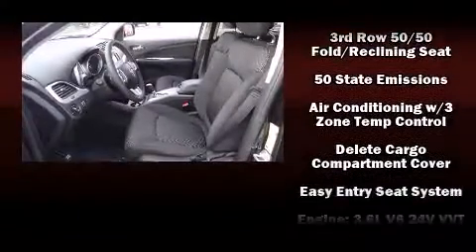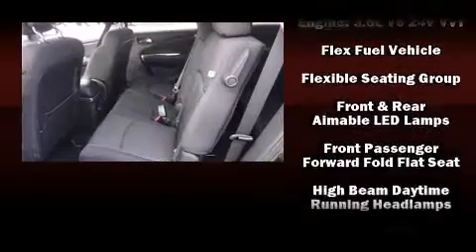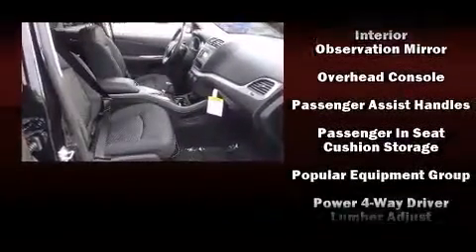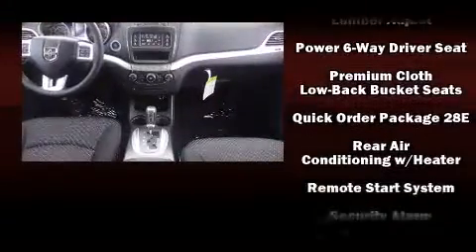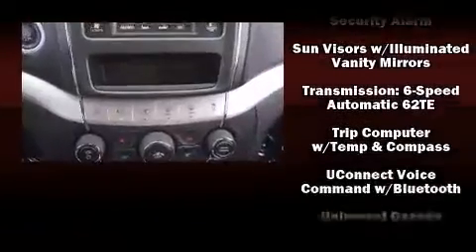2012 Dodge Journey SXT in Glen Burnie, MD 21061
Tate Dodge Chrysler Jeep
7429 Ritchie Hwy
Certified Used Cars/Parts and Service are located at 7139 Ritchie Hwy
in Glen Burnie, MD 21061

Come test drive this 2012 Dodge Journey. It features a front-wheel-drive platform, an automatic transmission, and a refined 6 cylinder engine. Dodge prioritized comfort and style by including: adjustable headrests in all seating position a built-in garage door transmitter, front fog lights, heated door mirrors, an overhead console, a roof rack, and 1-touch window functionality. Dodge also prioritized safety and security with features such as: dual front impact airbags with occupant sensing airbag, head curtain airbags, traction control, anti-whiplash front head restraints, a security system, and 4 wheel disc brakes with ABS. Brake assist technology provides extra pressure when applying the brakes. Our sales reps are knowledgeable and professional. They'll work with you to find the right vehicle at a price you can afford. Stop by our dealership or give us a call for more information.